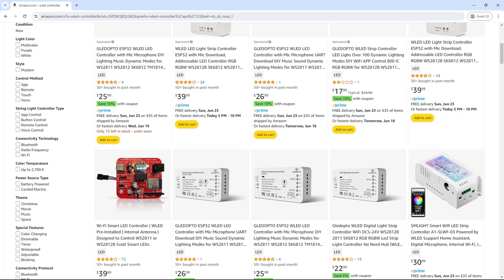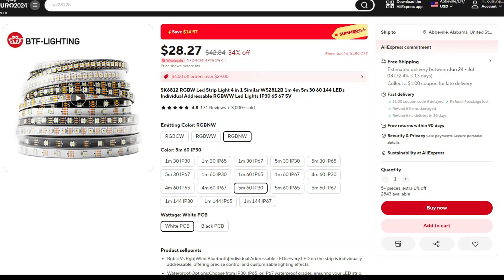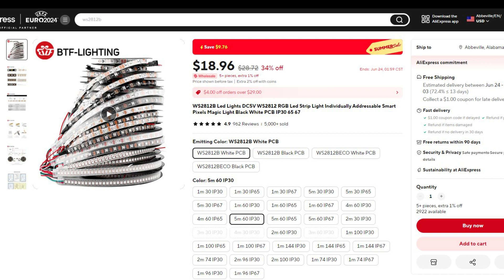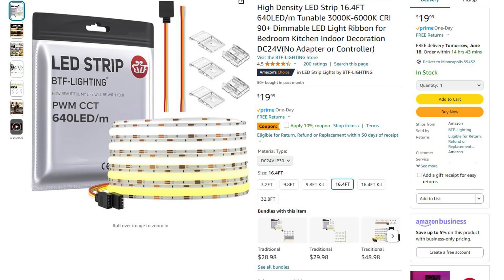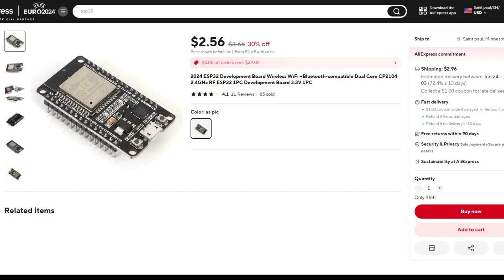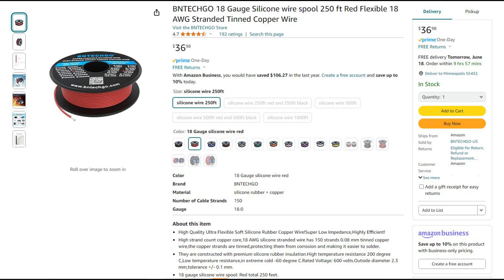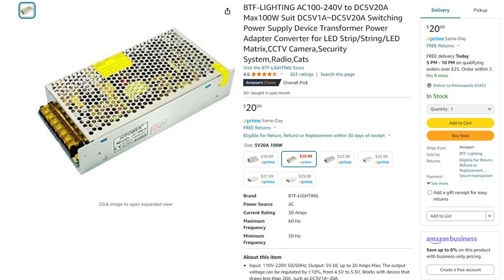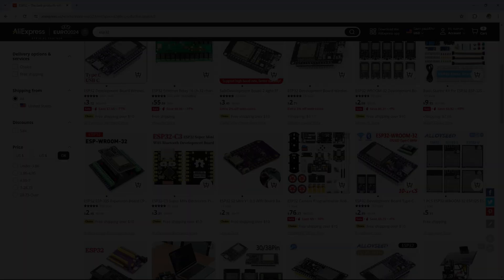Amazon vs AliExpress: The ULTIMATE Price Comparison for All Things LEDs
sk6812 LEDs Amazon
sk6812 LEDs AliExpress

ws2812b LEDs Amazon
ws2812b LEDs AliExpress

ws2815 LEDs Amazon
ws2815 LEDs AliExpress

RGBIC Cob LEDs: Amazon
RGBIC Cob LEDs AliExpress

White Tunable Cob Lights Amazon
White Tunable Cob Lights AliExpress

Neon Rope Lights: Amazon
Neon Rope Lights: AliExpress

esp32 micro Amazon
esp32 micro AliExpress

esp32 usb C Amazon
esp32 usb C AliExpress

Gledopto Wled Controller Amazon
Gledopto Wled Controller AliExpress

Athom Wled Controller AliExpress

18 awg Silicone Wire Amazon
18 awg Silicone Wire AliExpress

5v 10a Power Supply Amazon
5v 10a Power Supply AliExpress

5v 20a Power Supply Amazon
5v 20a Power Supply AliExpress

Matrix Panel (eco) Amazon
Matrix Panel (eco) AliExpress
Matrix Panel (bst brand) AliExpress

ws2814 LEDs Amazon
ws2814 LEDs AliExpress

FCOB 160 LEDs/m Amazon
FCOB 160 LEDs/m AliExpress

String Lights Amazon
String Lights AliExpress

LED WS2811 Tube Light